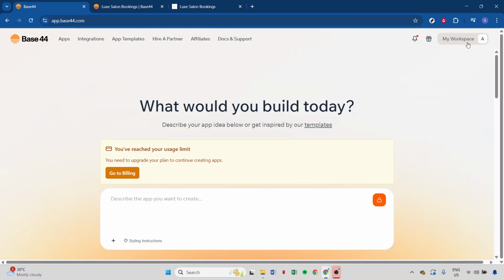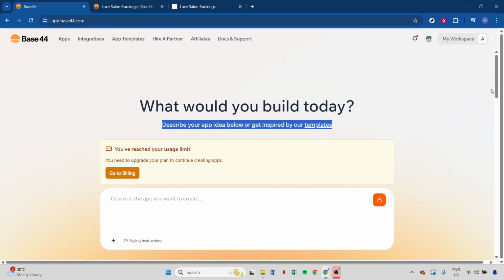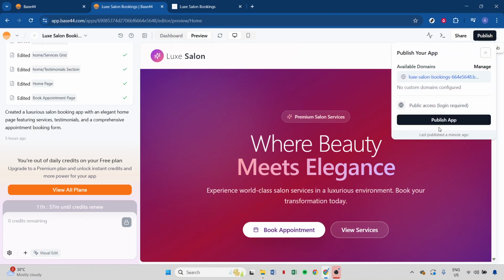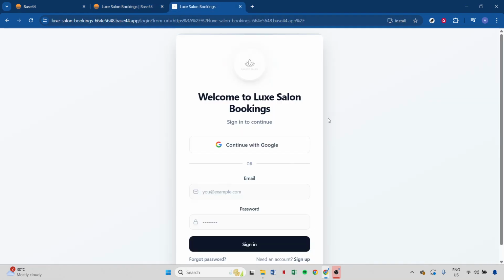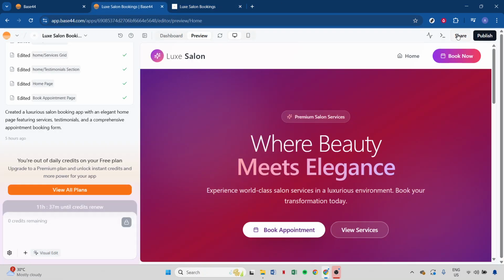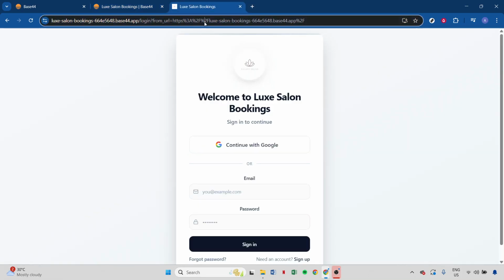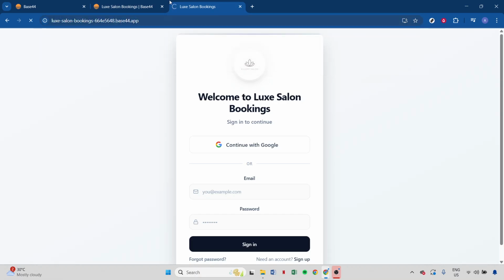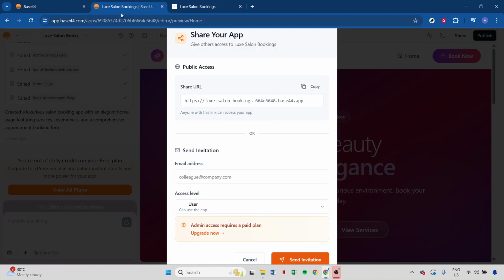How To Share Your App From Base44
Want to share your app with the world? 🌍 In this tutorial, we’ll show you exactly how to share your app from Base44 so you can get your project out to friends, clients, or your user base with just a few clicks. Whether you're sharing it for testing or ready to launch, we’ve got you covered!

🔑 In this video, you’ll learn:

How to generate and share your app’s link or URL in Base44

Step-by-step instructions for sharing via email, social media, or directly with users

Tips for controlling who has access to your app and managing permissions

How to ensure your app works smoothly when shared across different platforms

💡 Pro Tip: Use Base44’s sharing features to collect feedback and make adjustments before your official launch!